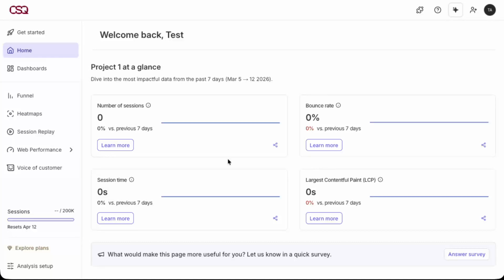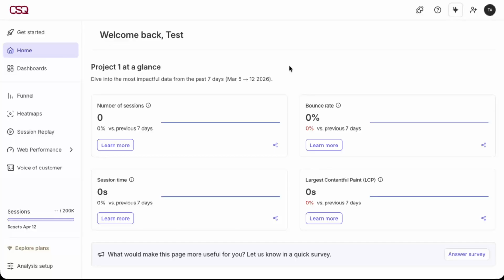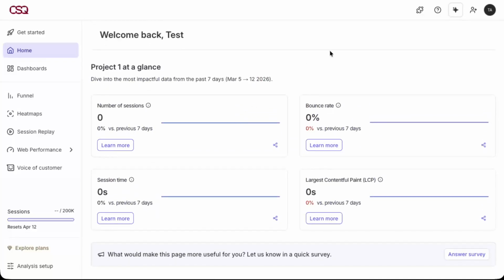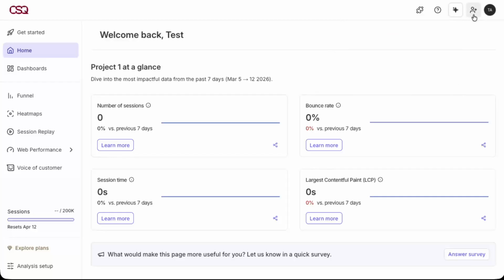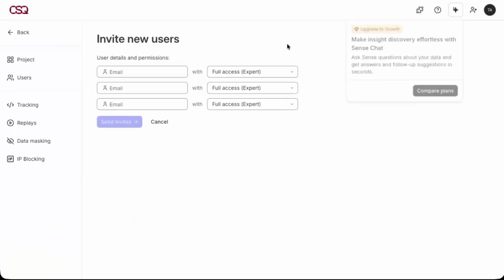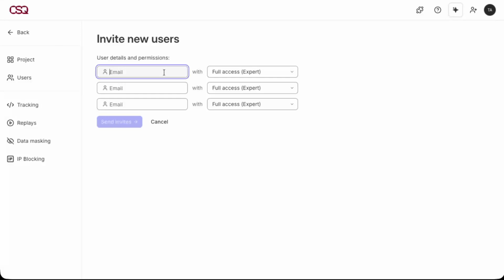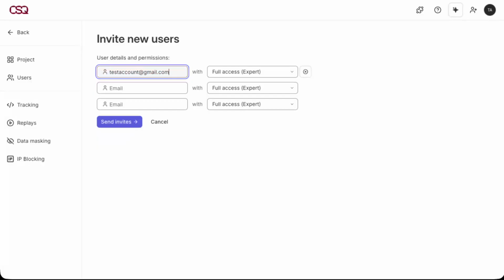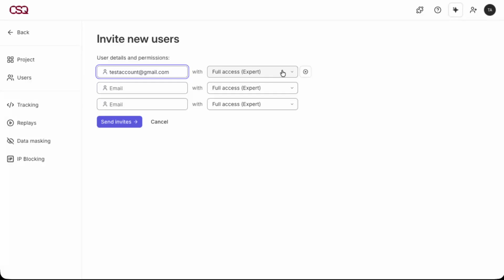How To Add Admin Team Member To Hotjar (2026) | Account Settings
In this step-by-step tutorial, you’ll learn How to add admin team member to Hotjar quickly and safely. We walk through the exact, up-to-date process inside the latest Hotjar interface, so you know you’re using the correct and current method. You’ll see how to navigate your workspace settings, invite a new team member, assign the right admin permissions, and manage access for your e-commerce analytics. This guide is perfect for store owners, marketers, and agencies who want multiple people to manage Hotjar without risking data or account security. Follow along on screen and pause whenever you need to. By the end, your new admin will be fully added and ready to collaborate on insights, recordings, and heatmaps for your online store.